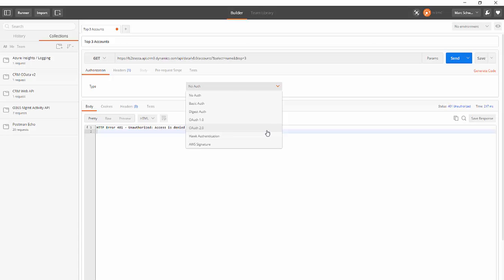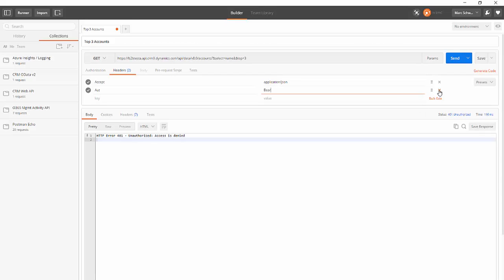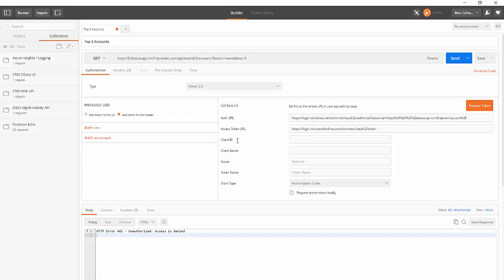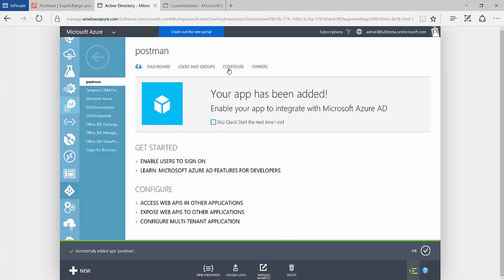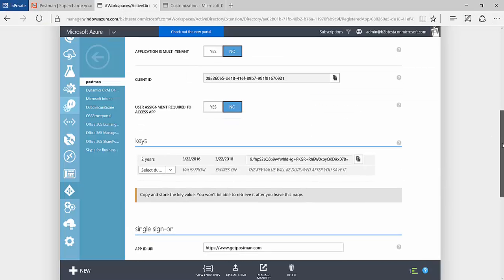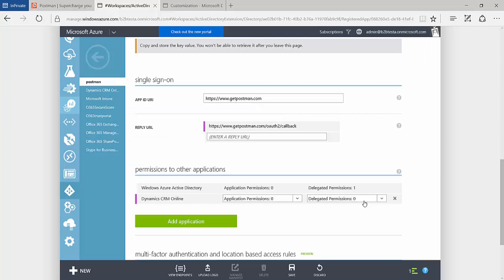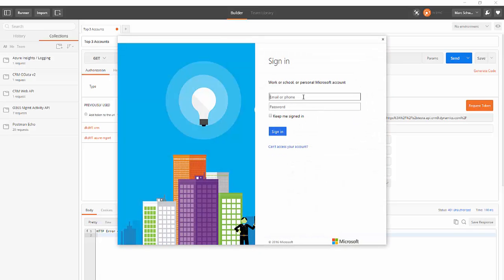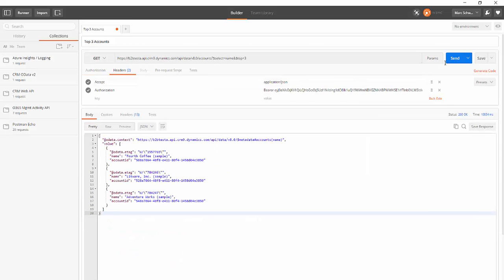Using postman with Azure AD